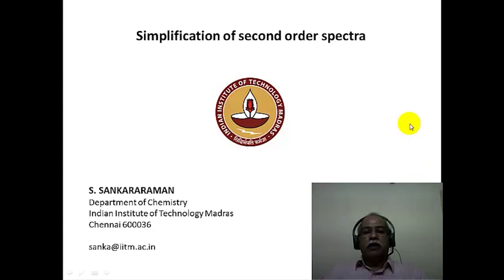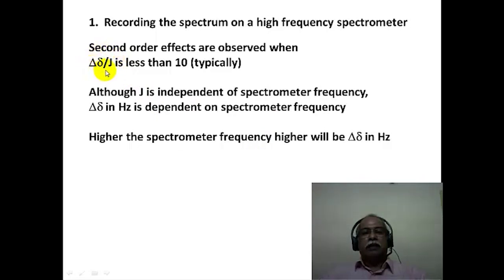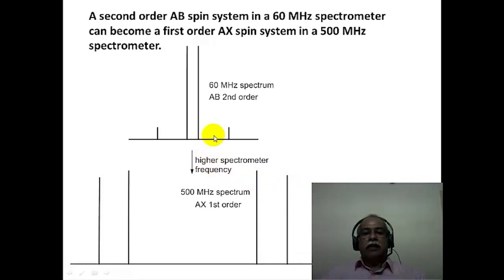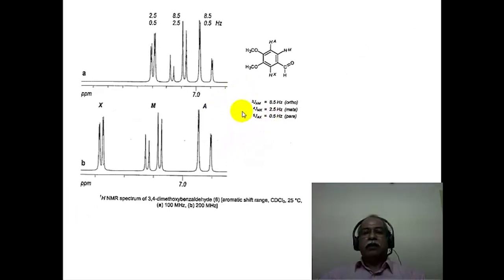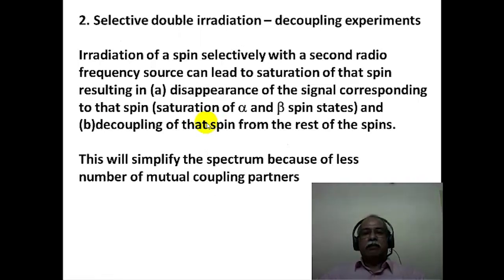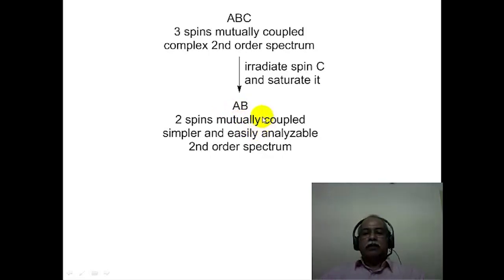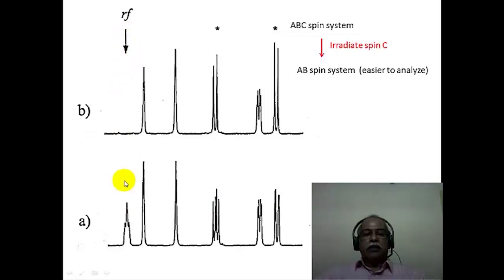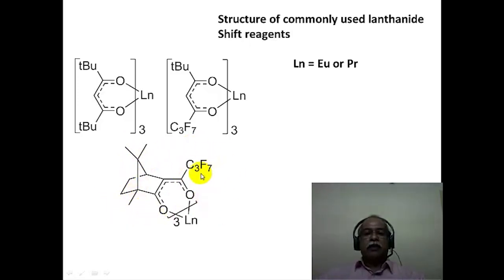Application of Spectroscopic Methods in Molecular Structure Determination : Module 7